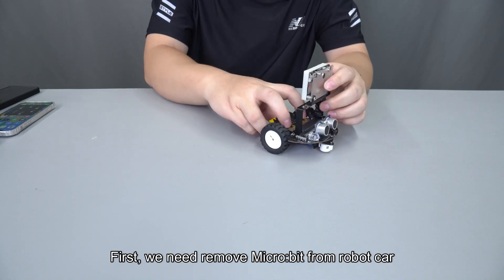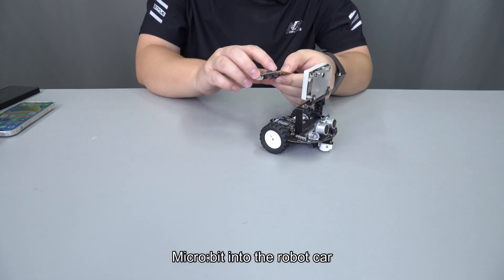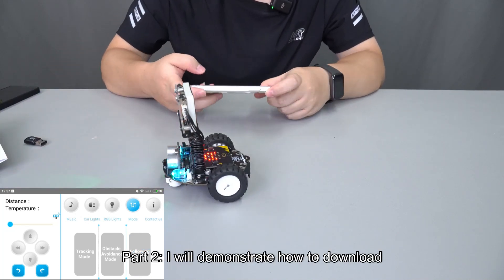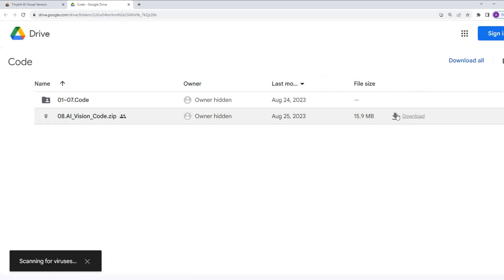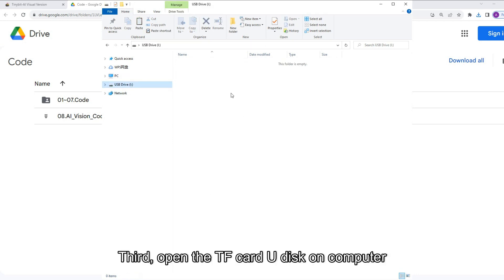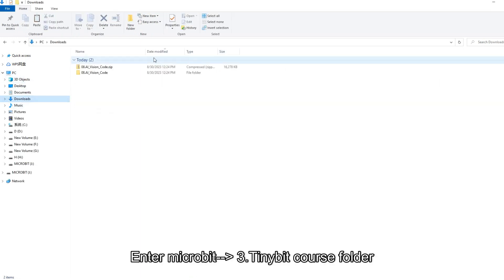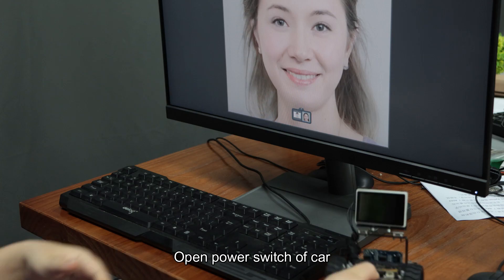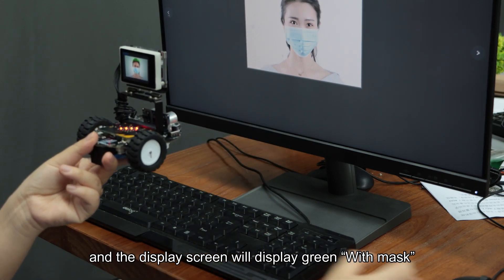TinybitPro First Trial Video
US AMAZON
JP AMAZON
Tinybit Pro is a combination of the popular Yahboom Tiny:bit car and K210 vision module. The car itself integrates a variety of components such as infrared sensor, ultrasonic module, sound sensor, and buzzer. Users can achieve interesting functions such as obstacle avoidance, following, and singing through MakeCode graphical programming. Plus with K210 module, Tinybit Pro can capture HD images to implement machine learning, image recognition, color detection, and target tracking.